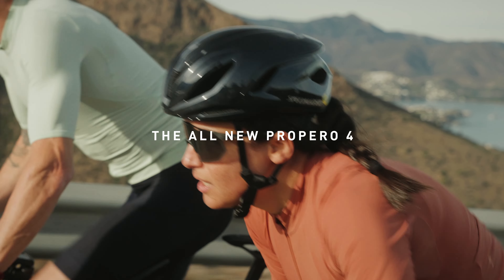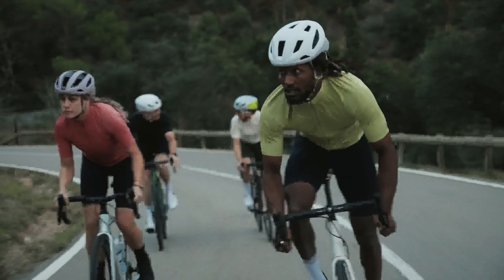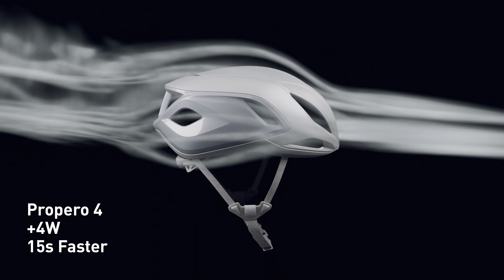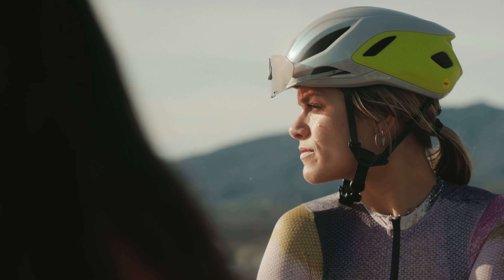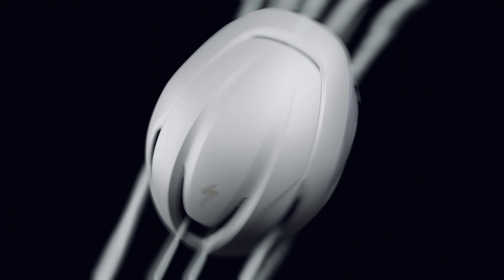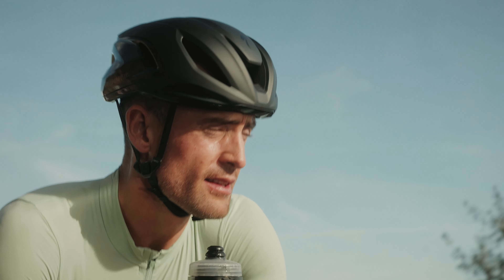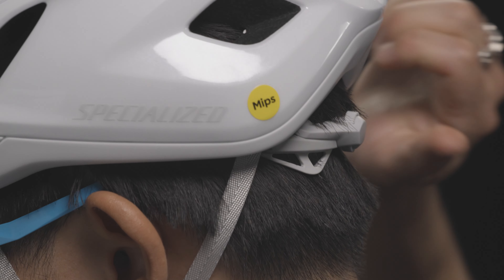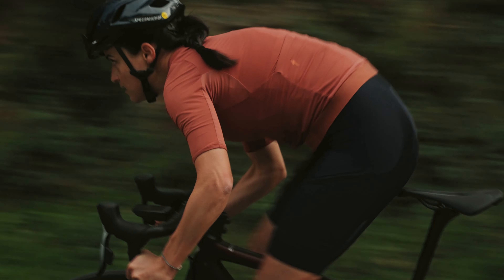프로페로 4 | 퍼포먼스의 새로운 레벨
스페셜라이즈드는 S-Works 이베이드 3의 공기역학과 S-Works 프리베일 3의 통기성에 대한 학습과 혁신을 바탕으로 프로페로 4를 탄생시켰습니다. 이 헬멧은 혁신을 향한 스페셜라이즈드의 열정을 보여주며, 더 많은 라이더들이 S-Works 레벨의 기술을 경험할 수 있도록 합니다.

공기역학 + 통기성 + 경량 = 스피드

윈 터널에서 프로페로 4는 S-Works 프리베일 3보다 4와트 더 빠르며, 평균 속도 45km/h에서 40km를 15초 더 빠르게 달릴 수 있다는 것을 검증했습니다.